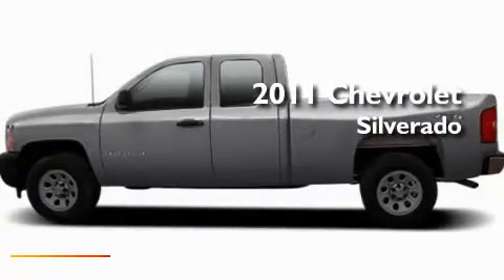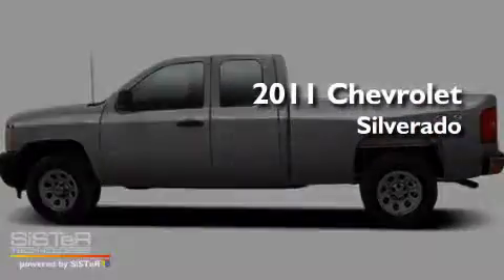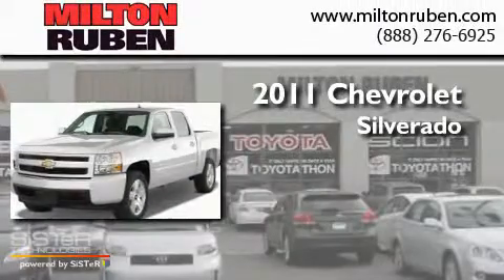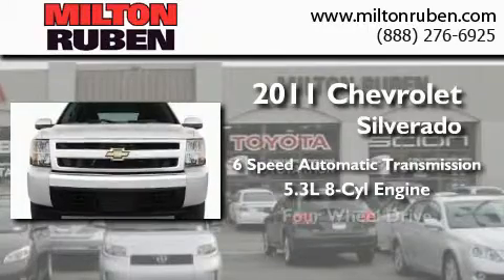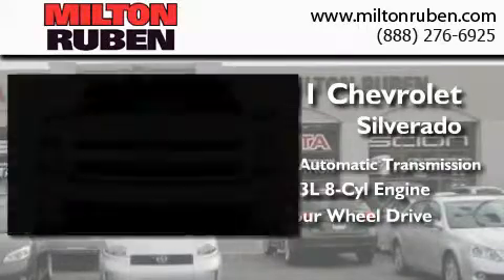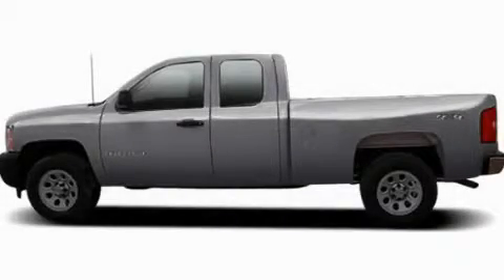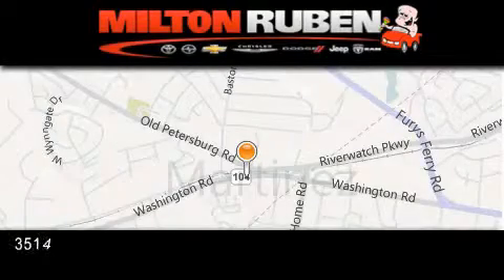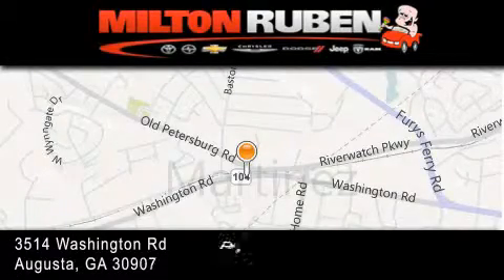2011 Chevrolet Silverado 1500 Harlem GA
Year : 2011
 Make : Chevrolet
 Model : Silverado 1500
 Engine : 5.3L V8 SFI OHV 16V
 Trans . : Automatic
 Exterior : Taupe Gray Metallic
 Miles : 2
 Interior : Ebony
 Stock : B3482

 2011 Chevrolet Silverado 1500 Augusta GA